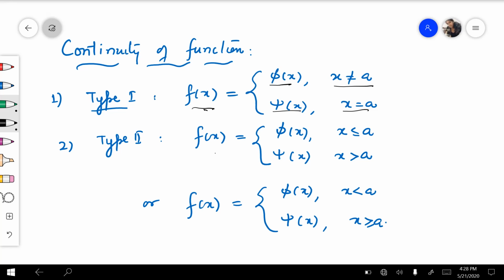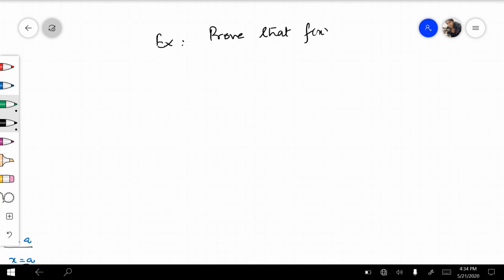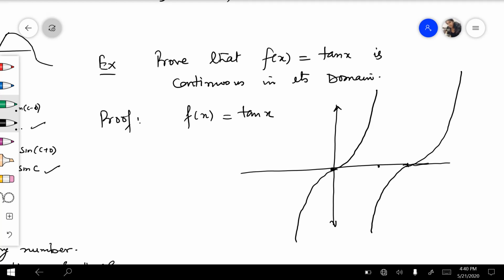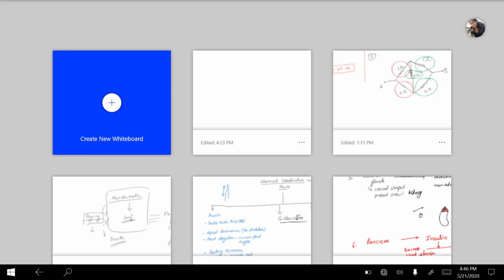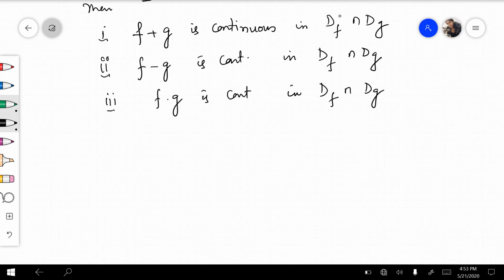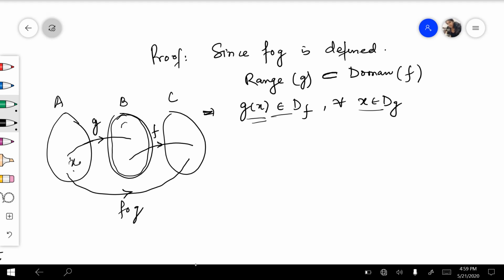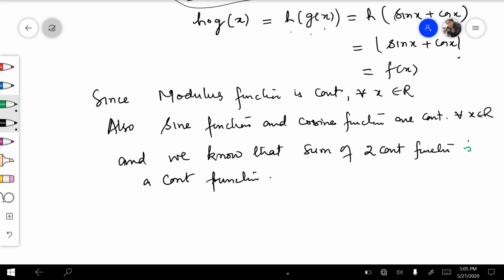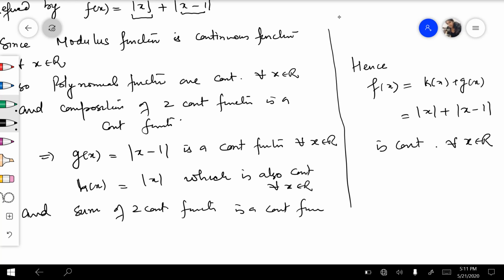Continuity type 3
Continuity class XII